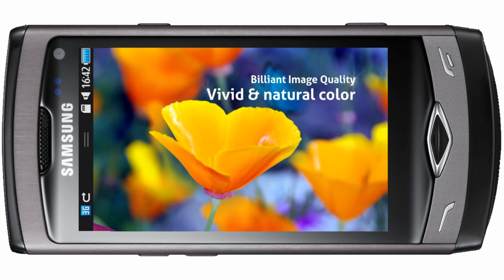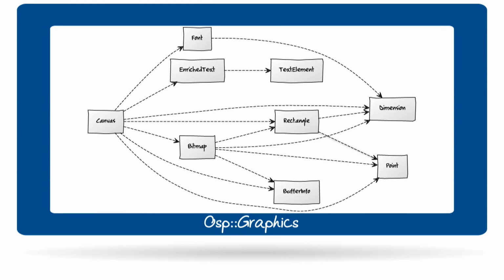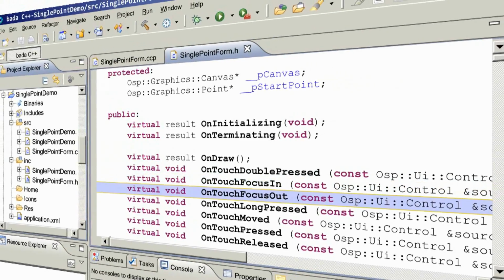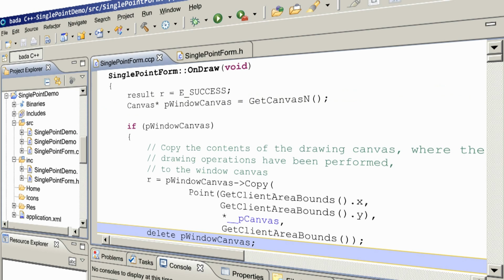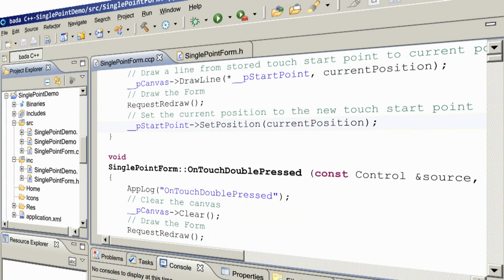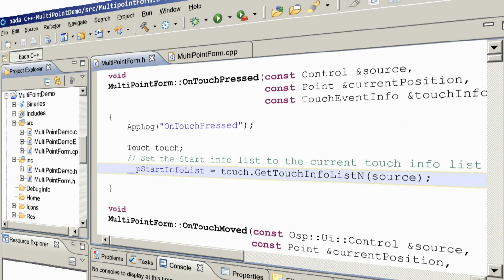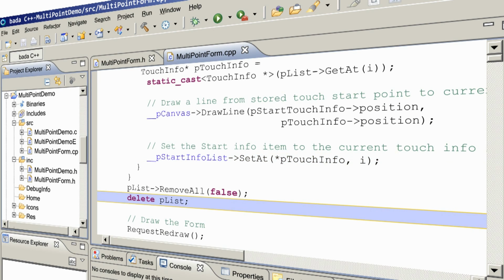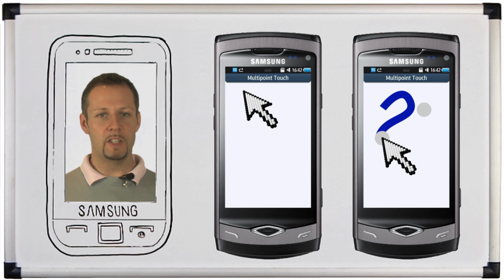Multipoint Touch (English)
This video shows how to create attractive user interfaces on the bada platform by using bada's touch interface.

The video starts with an overview over the latest developments in user experience and user interface design. After that we run through some of the necessary namespaces and essential classes offered by the bada libraries. The first coding example will then demonstrate drawing on the screen with your fingers and covers simple single-touch events. The second example builds on this and will show you how to support multi-point touch features. Finally, the compiled example is demonstrated using the bada simulator.